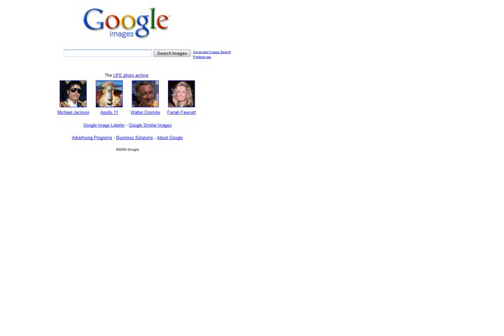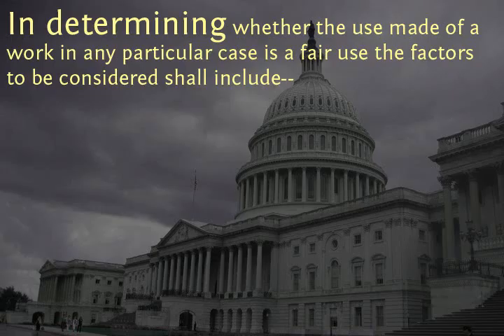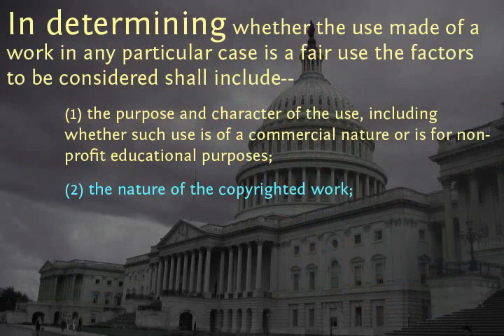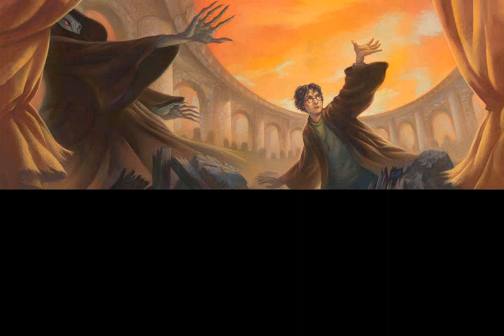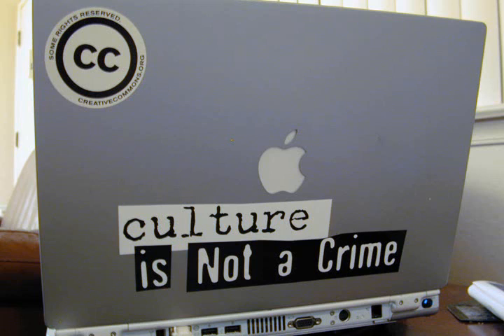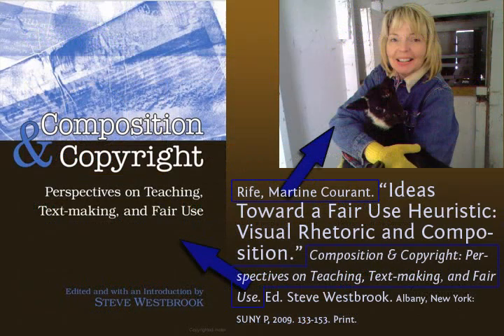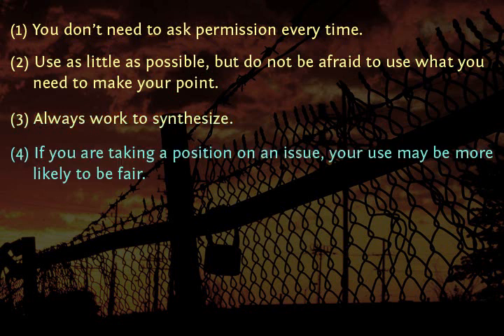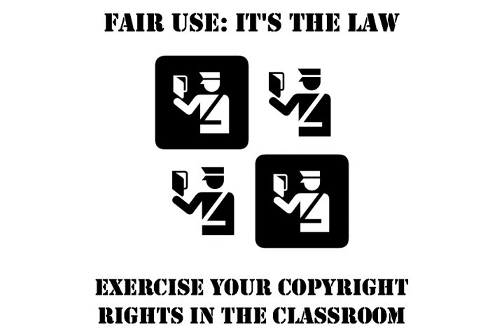What's Fair? Untangling Copyright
Produced and Narrated by Kyle D. Stedman, University of South Florida

Music from ccmixter.org: Gerador Zero, "Valsinha"; Gurdonark, "Restless Sleep"; and mccorkle, "Flugel Eller"

Most (but not all) images licensed by Creative Commons and found on Flickr.com:
James Glover, "Copyrighted rock"
PugnoM, "fuzzy copyright"
Caveman 92223, "U.S. Constitution--No.1"
Joe Gratz, "Courtroom One Gavel"
cometstarmoon, "U.S. Capitol Building Under..."
phil dokas, "032"
MumbleyJoe, "Persistence"
Harry Potter cover art by Mary GrandPre
marklarson, "Loose change"
Asim Bijarani, "Thrilling Room"
Dawn Endico, "culture is not a crime"
oboulko, "La Guerra de Troya"
laura padgett, "national portrait gallery..."
Indy Kethdy, "Behind the Barbed Wire Fence"